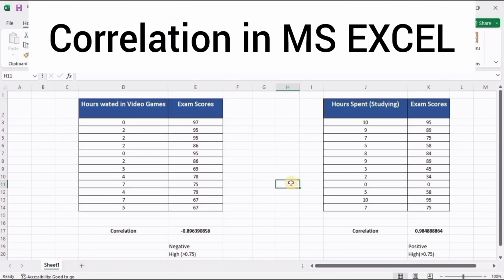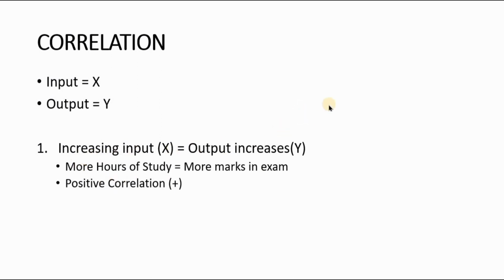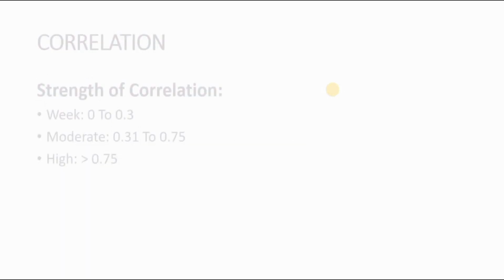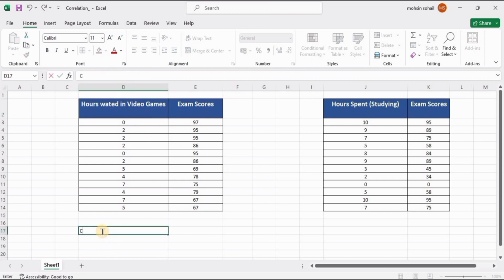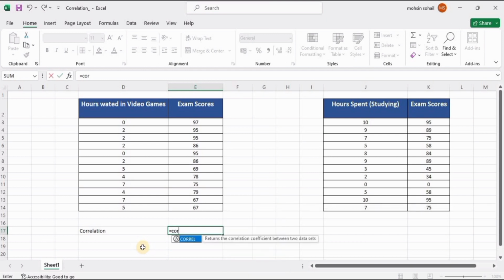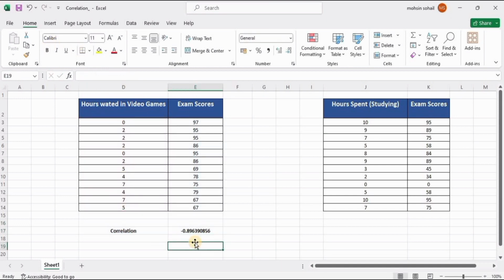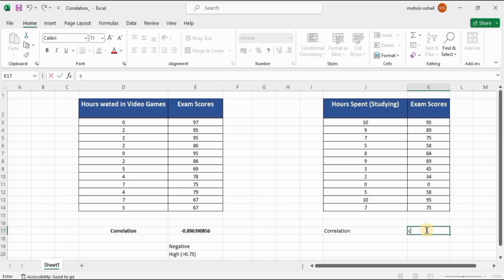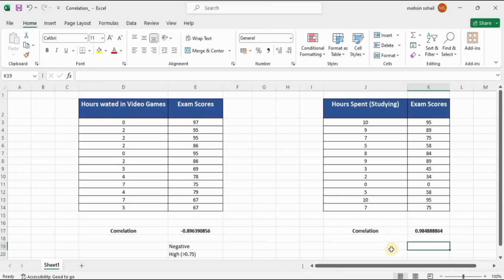Correlation in MS Excel | Lean Six Sigma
This video is about how to calculate the Correlation in MS Exvel, the thpes of Correlation with two different examples. Week, moderate and high correlations were explained also.

We use the Correlation in the Analysis phase of the LEAN SIX SIGMA process. Analysis is crucial phase of the DMAIC methodology.